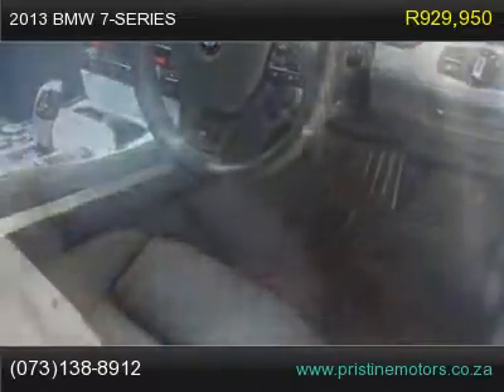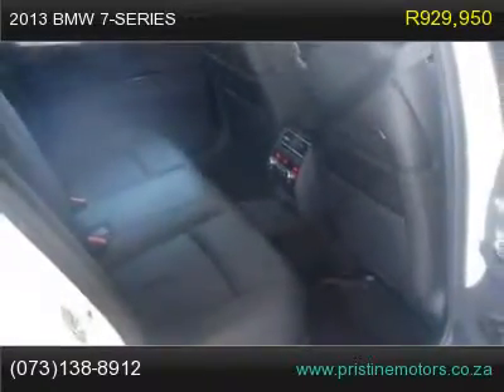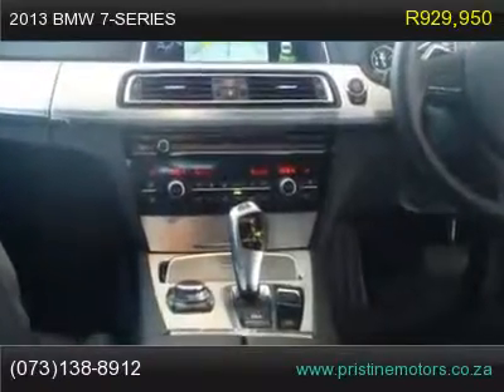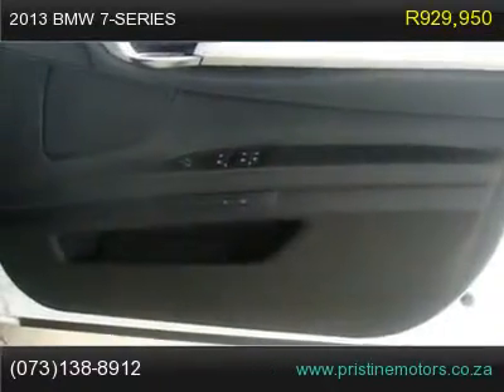2013 BMW 7-SERIES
190kw

Emission standard EU 3; Automatic Start/Stop function; Brake Energy Regeneration; Locking wheel
bolts; Alarm system with radio remote control; Automatic tailgate operation; Comfort Access; Soft close
automatic system for doors; Rear view camera; Glass Sunroof, electric with sliding and vent function; Rear
screen roller blind, electric; Velour floor mats; Warning triangle and first aid kit; Interior and Exterior mirrors
with automatic anti-dazzle function; Smoker's package; Front seats ventilation and heating; Front comfort
seats; Lumbar support for driver and front passenger(electrically adjustable); Seat heating for driver and
front passenger; Automatic air conditioning with 4-zone control; Driving Experience Control incl. ECO
PRO; Ambient interior lighting; Park Distance Control (PDC),front & rear; High Beam Assist; Luggage
compartment emergency release; Navigation System, Professional; Head-up display (not with grey
shade band windscreen); Internet preparation; Hi-Fi loudspeaker system; DVD changer - 6 discs; Area
code 2 for DVD; Audio operation at rear; Music interface for Smartphones; Connectivity, Bluetooth
and USB devices; Automatic lock when driving away; Preparation for trailer tow hitch; VIN visible from
exterior; Daytime driving lights selectable by Lights menu;